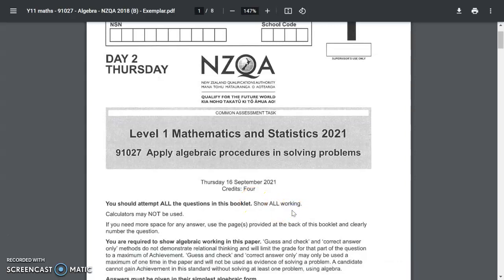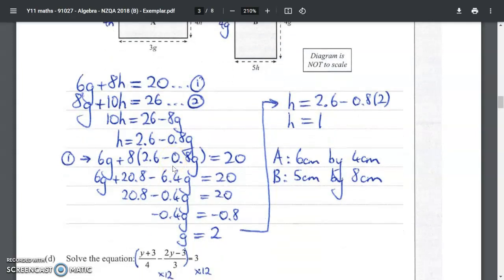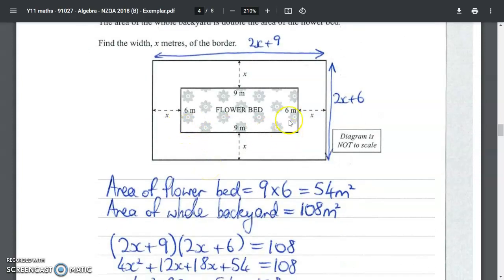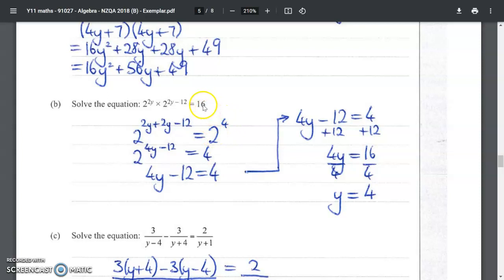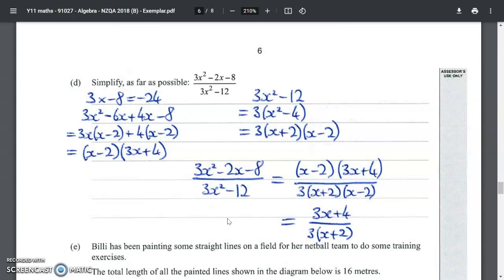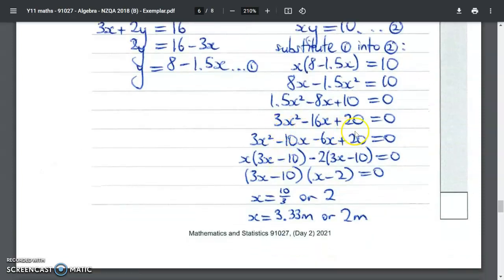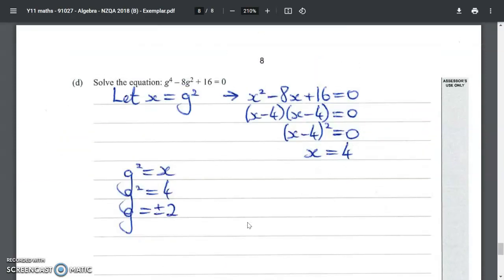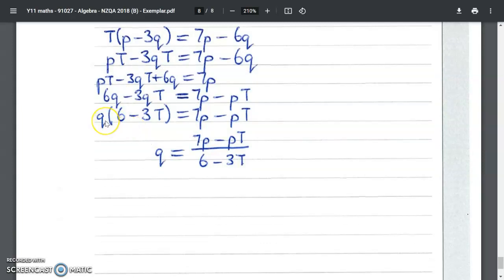91027 - Algebra - NZQA 2021 (A) answers